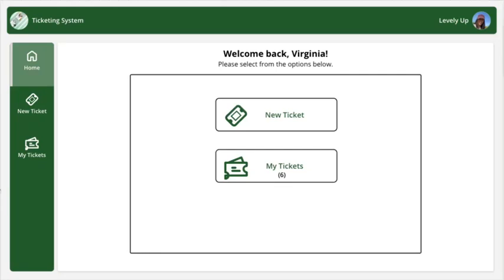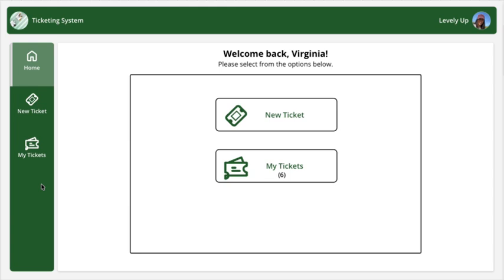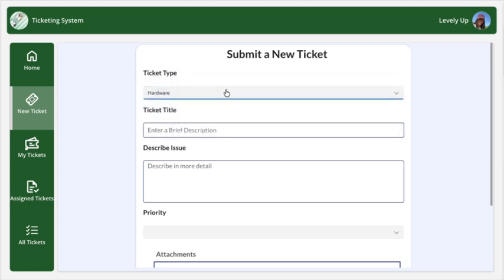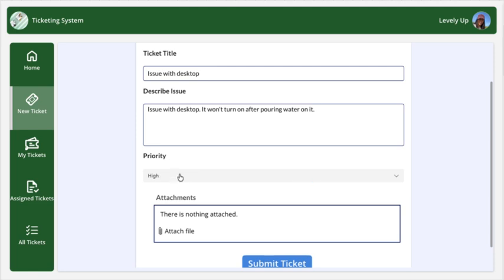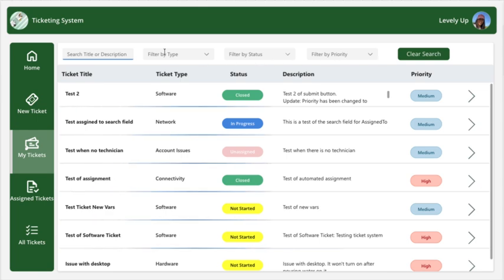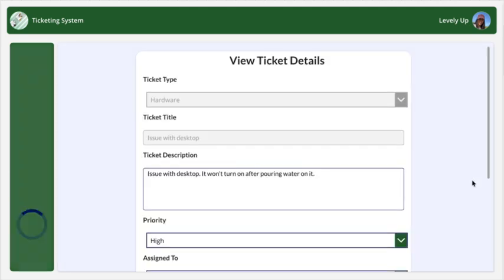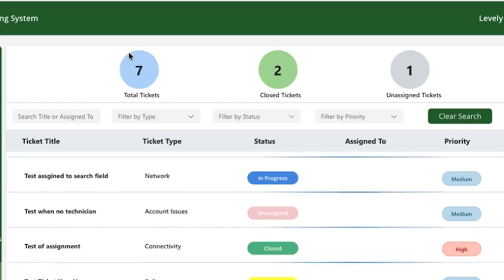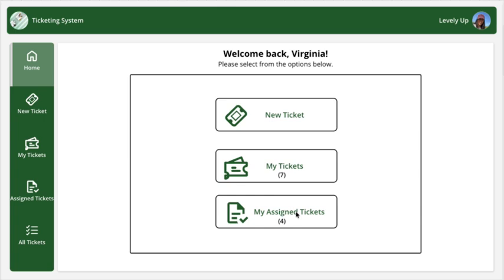Complete Power Apps Ticketing System | Without Premium Connectors Required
Discover how to build a complete Power Apps ticketing system using Power Apps, Power Automate, and Microsoft Lists—without premium connectors.

In this video, I demonstrate how this Microsoft 365 help desk solution works from beginning to end. You’ll see how employees can submit support tickets, how technicians can manage and update requests, and how managers can monitor ticket activity from one centralized application.

This solution is ideal for organizations looking for a customizable IT help desk, service desk, support request system, or internal ticket management app built entirely within the Microsoft Power Platform.

- Built with Microsoft Power Apps
- Uses Microsoft Lists and SharePoint as the data source
- Automates assignments and notifications with Power Automate
- Includes Requestor and Technician experiences
- Tracks ticket status, priority, category, and assigned technician
- Supports automatic ticket assignment
- Provides searchable and filterable ticket views
- Uses only standard connectors - no premium connectors used

Because the application uses standard Microsoft 365 connectors, organizations with the appropriate Microsoft 365 licensing can deploy and operate it without purchasing premium Power Apps connectors or separate third-party ticketing software.

Whether you’re a Power Apps developer, Microsoft 365 administrator, IT professional, business analyst, or small-business owner, this video walkthrough will show you what is possible with Power Apps, Power Automate, SharePoint, and Microsoft Lists.

The complete solution that includes step-by-step guidance deploying the app, configuring the Microsoft Lists, setting up Power Automate workflows, managing user roles, and launching the system for deployment in your environment.